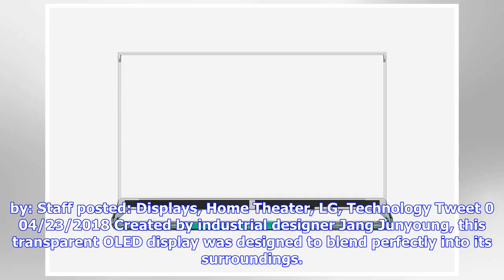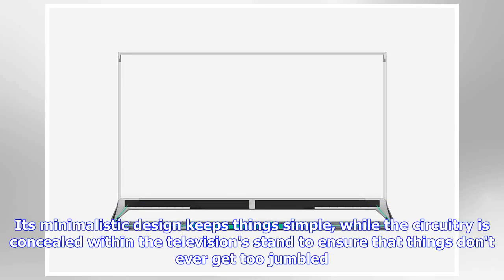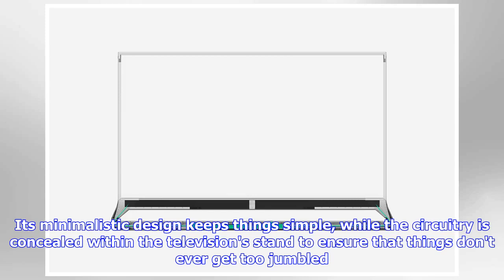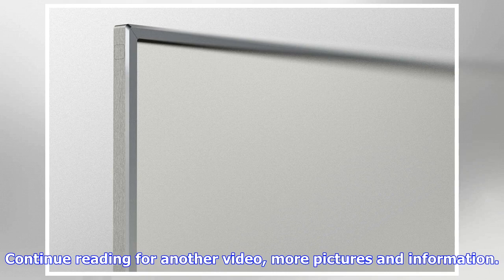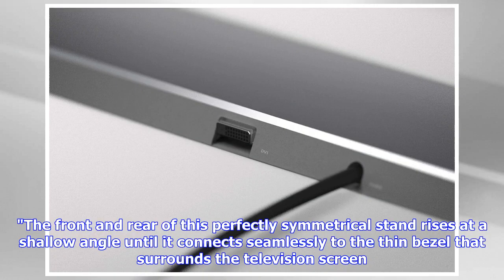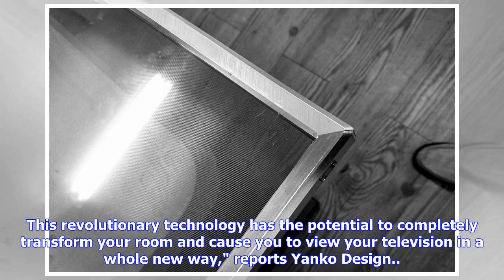Breaking News | tech e blog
by: Staff posted: Displays, Home Theater, LG, Technology Tweet 0 04/23/2018 Created by industrial designer Jang Junyoung, this transparent OLED display was designed to blend perfectly into its surroundings. Its minimalistic design keeps things simple, while the circuitry is concealed within the television's stand to ensure that things don't ever get too jumbled. Continue reading for another video, more pictures and information. "The front and rear of this perfectly symmetrical stand rises at a s...